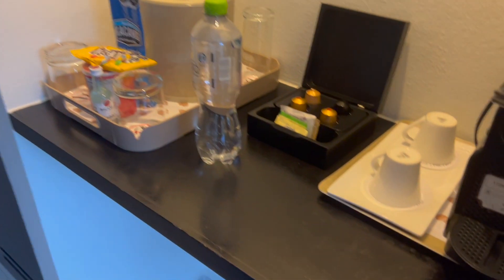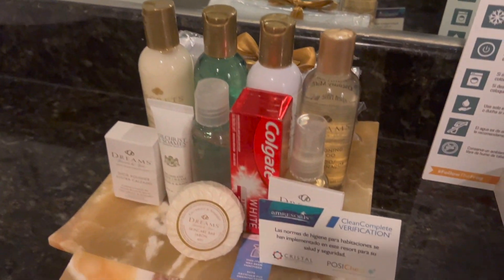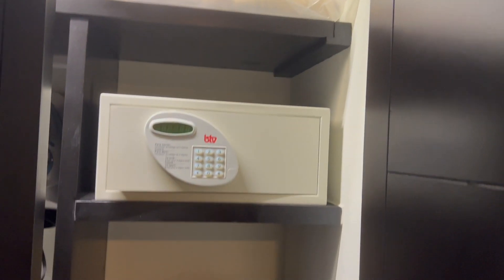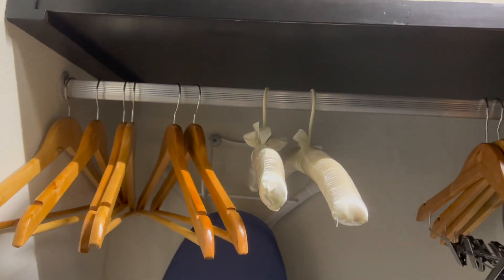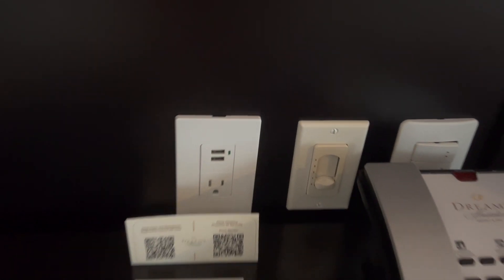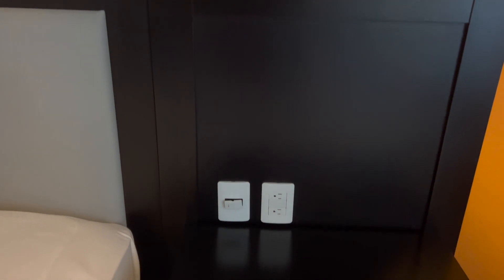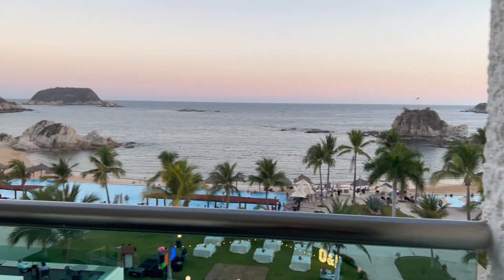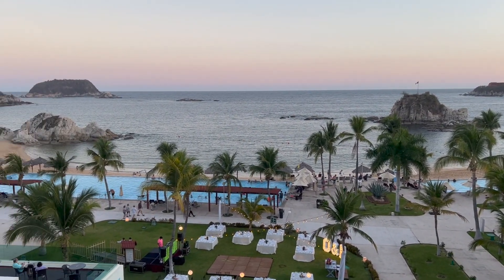Dreams Huatulco Room Tour | Preferred Club Ocean Front Room 3544 | March 2022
Dreams Huatulco is a conveniently-sized resort with 421 guest rooms and is located just 20 minutes from the airport on Tangolunda Bay. This is the Preferred Club Ocean Front room that I stayed in - room 3544 (Building 3, 5th Floor - all of Building 3 is preferred club and would have a similar view). You'll see the extra amenities that are included with this category, as well as the storage areas and sitting areas.

This resort has 5 a la carte restaurants plus a buffet which is open for breakfast, lunch and dinner. The lobby bar is open from 10am until midnight and by the pools or on the beach, there are drink servers to keep your glass full. (No straws though to be environmentally conscious, so if you like frozen drinks, bring a re-usable one!)

The resort is located about 10 minutes from town (a $3 taxi ride!!) and there are a few shops and restaurants across the street. The bay is quite large and you can walk for about 1.5km. The sun is quite strong though, so be sure to apply lots of sunscreen on a regular basis & stay hydrated!!

Happy travels everyone!

Follow along as we explore resorts and destinations post-Covid, sharing tips and insider info, current protocols, and giving you a general idea of what things are like.